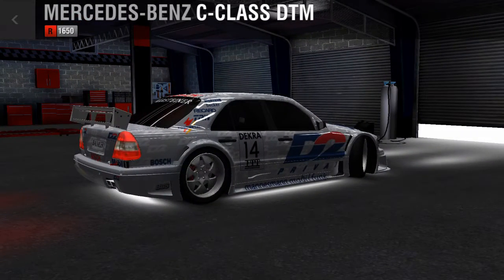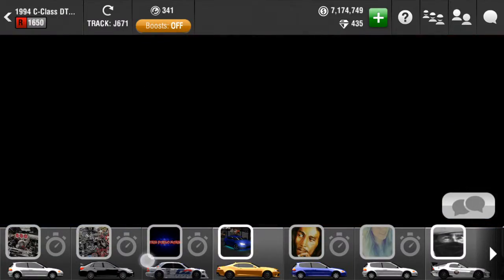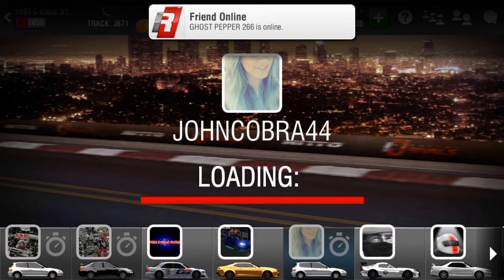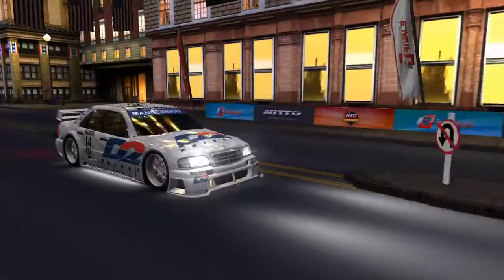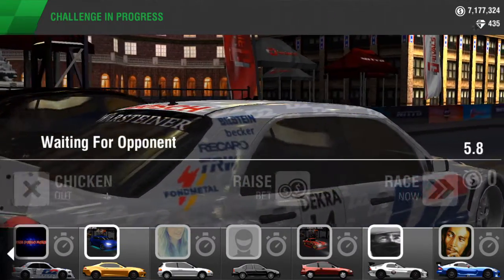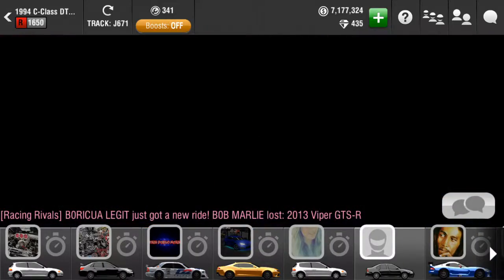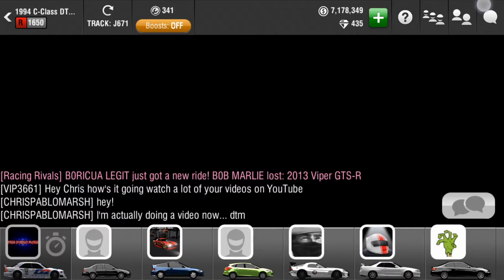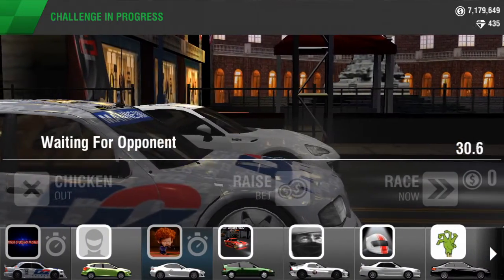Racing Rivals: Mercedes Benz C-Class DTM Test Run!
If you are new! Welcome to my PAGE! Thank you for watching guys and please do give a thumbs up and also subscribe me as i bring to you a new videos of gaming and also various stuff every single week!

And that's all for now. I am Chris and Peace Out!